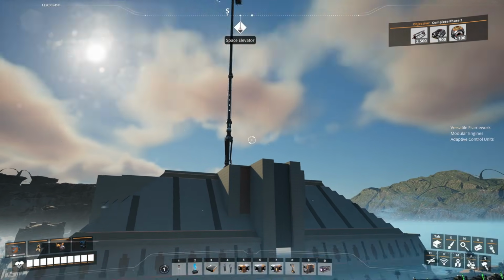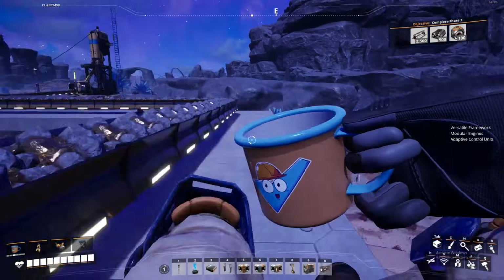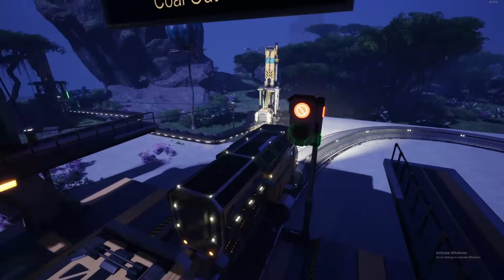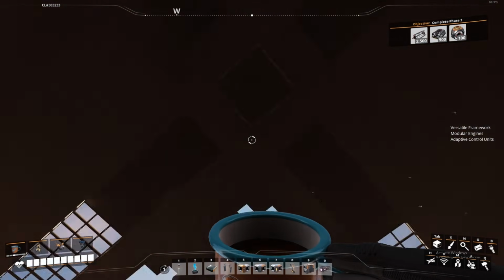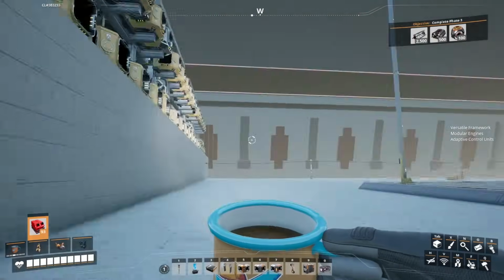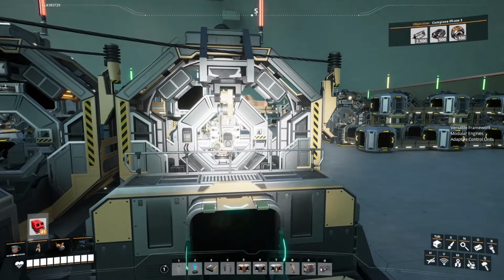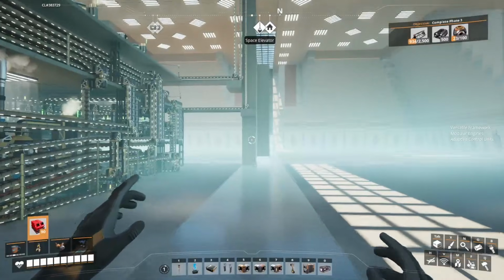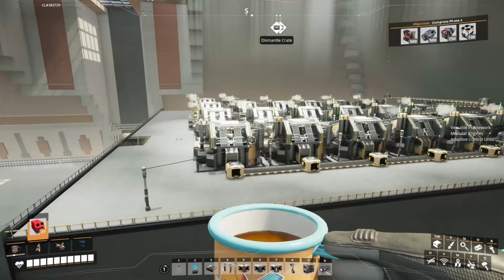I Like Trains... in Satisfactory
It's time to CHOO! Join me as I establish a train network in Satisfactory, all to produce the phase 3 Space Elevator parts! Which could be more than I can Chew! Satisfactory 1.0 Let's Play Ep. 8

Options if you'd like to Contribute to Our Family:
Mailing Address:
Little Homestead, LLC,304 S. Jones Blvd. Box 3933

All the music you hear is converted to be A=432hz, in other words, our hope is this let's play will be soothing, calm & relaxing. The perfect thing to have on while you study, sleep, game, clean the house, you name it. Good vibes!